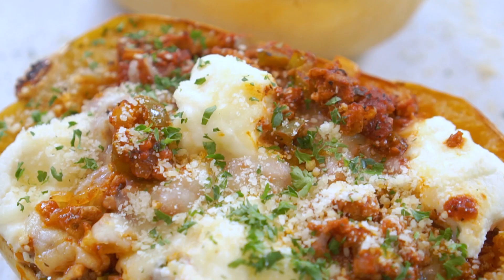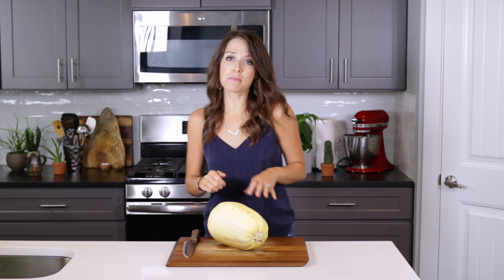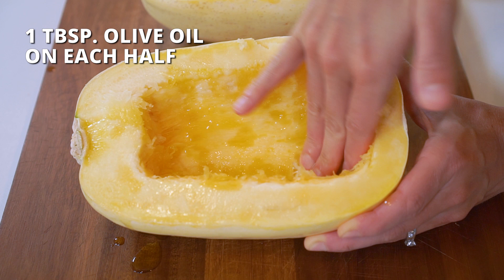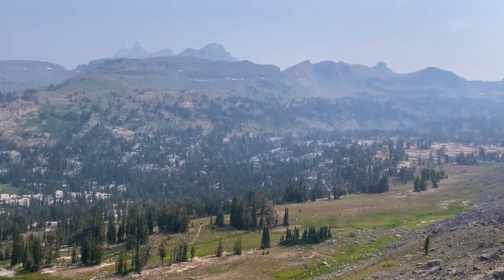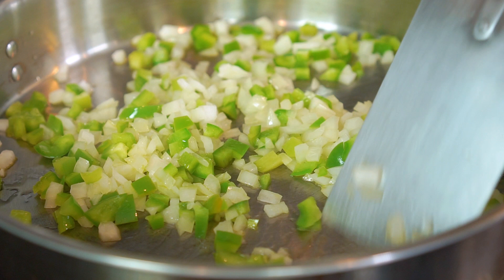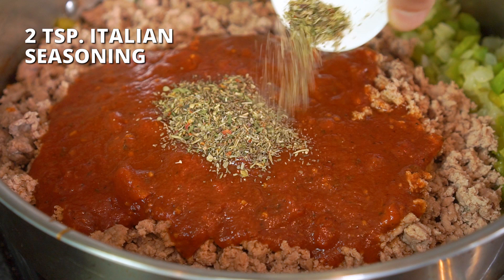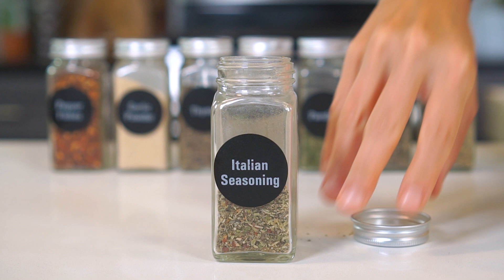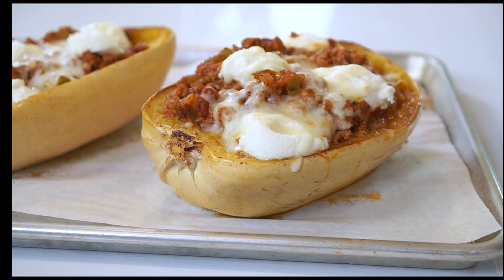Low-Carb Lasagna?! - Lasagna Stuffed Spaghetti Squash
Lasagna Spaghetti Squash Boats are stuffed with ground turkey or beef, marinara sauce, ricotta and mozzarella cheese.  They’re a healthier low-carb and keto version of your favorite classic Italian dish!  This flavor-packed family dinner is so delicious you’ll forget there’s no pasta or spaghetti noodles!

INGREDIENTS

Spaghetti Squash:
1 large spaghetti squash, cut in half, seeds removed
2 Tbsp. olive oil
½ tsp. salt
¼ tsp. pepper
Lasagna Filling:
2-3 Tbsp. olive oil
2 cloves garlic, crushed
1 small sweet onion, finely chopped
1 small green bell pepper, finely chopped
1 lb. ground turkey, 93/7
24 oz. spaghetti sauce
2 tsp. Italian seasoning
1 tsp. salt
¼ tsp. pepper
1 cup ricotta cheese
1 cup mozzarella cheese
Parmesan, grated, optional
Parsley, finely chopped, optional

INSTRUCTIONS:
How to Bake Spaghetti Squash:
Cut one large spaghetti squash in half, lengthwise. Scoop out and discard seeds.
Drizzle 1 tablespoon olive oil in each half of the squash and sprinkle with equal amounts of salt and pepper.
Place halves face-down on a parchment paper or aluminum foil-lined baking sheet.
Roast squash in preheated oven for 45-50 minutes, or until squash is tender and shreds easily with a fork.

Lasagna Filling:
While the squash is baking, combine olive oil, garlic, onions, and bell peppers in a medium-sized skillet over medium heat. Sauté for 3-4 minutes.
Push vegetables to the side of the skillet and add ground turkey. Cook turkey over medium heat for 6-8 minutes, or until turkey is cooked through.
Add spaghetti sauce, Italian seasoning, salt and pepper. Stir until combined.
Reduce heat to low, cover and simmer for 5 minutes.
Once spaghetti squash is completely cooked, shred the inside of each half with a fork to form “noodles.”
Divide the ground turkey sauce evenly between the two halves of the spaghetti squash. Next, add 4 oz. ricotta cheese into each boat. Lastly, top each half with ½ cup mozzarella cheese.
Return spaghetti squash boats to the oven and continue baking for 5-10 minutes, or until cheese melts and begins to brown.
Serve with Parmesan and parsley and enjoy!

RECIPE NOTES:
Use dairy-free ricotta and mozzarella cheese if avoiding dairy.